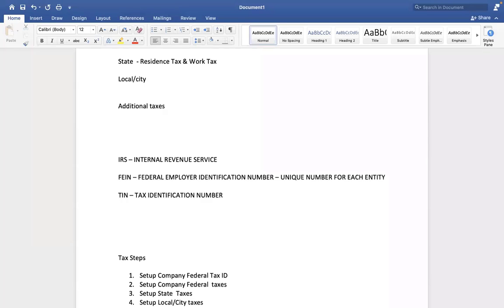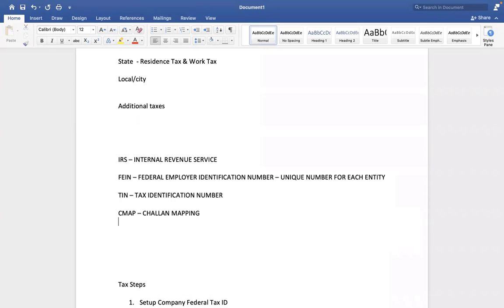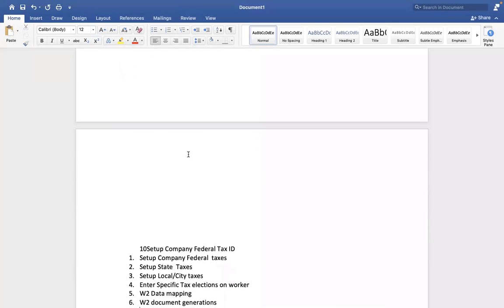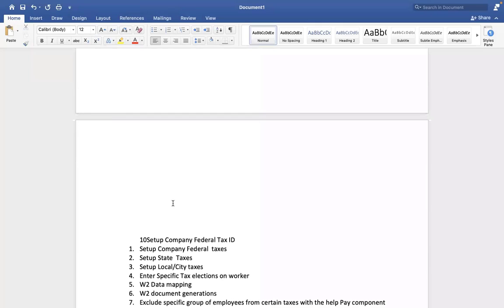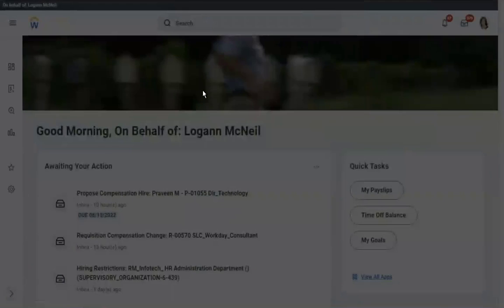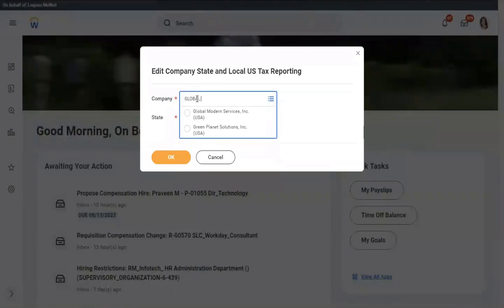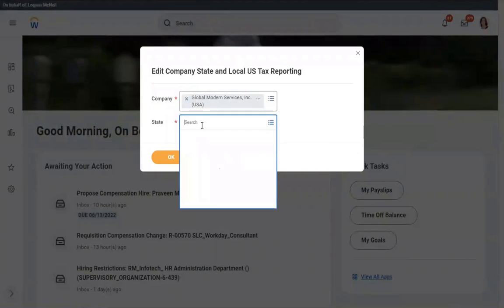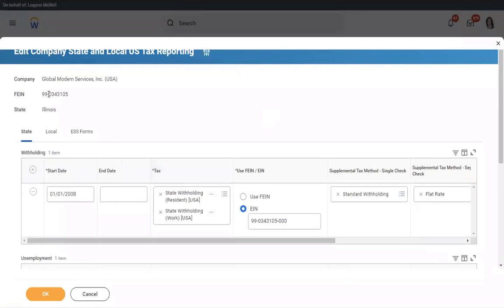workday payroll: Tax Process | workday course | workday tutorial | workday training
Workday Payroll tax processing is the topic of our current video. To guarantee accurate and compliance tax computations for your firm, you must understand Workday Payroll's tax processing stages.

This video covers:

Workday Payroll Tax Processing Overview
Creating Tax Items and Rules
Run Tax Calculations
Tax Calculations Review and Approval
Tax Payment Processing Reporting and Compliance
To better understand Workday Payroll tax management, we'll give recommendations, best practices, and real-life examples.

The tax processing procedure in Workday Payroll is explained in this lesson, whether you're new or a veteran.